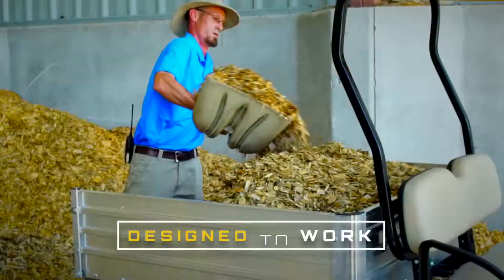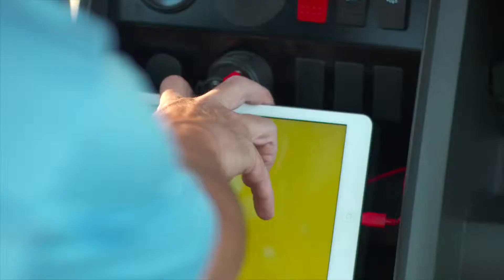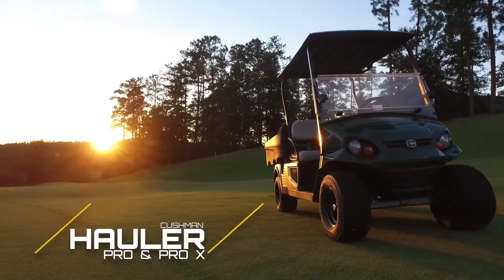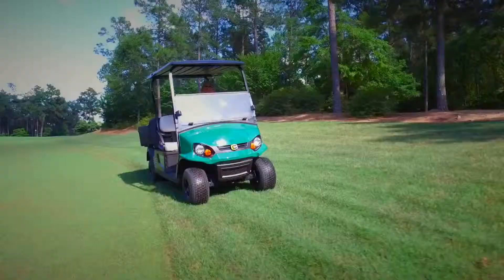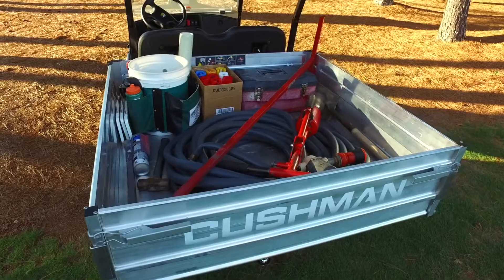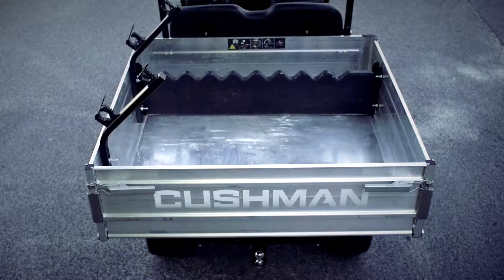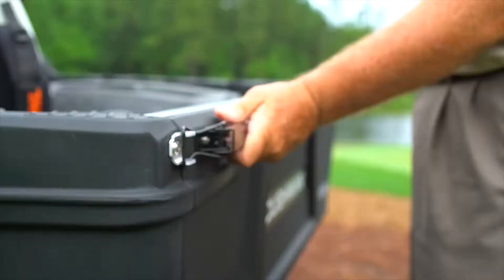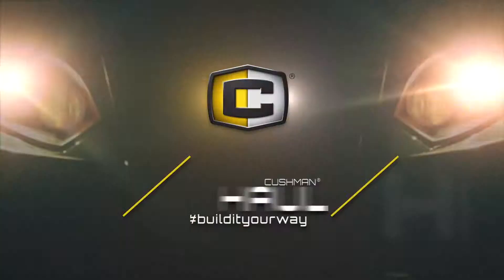Der neue Cushman® Hauler® -- Perfekt für den Greenkeeper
Ein leichtes, aber trotzdem leistungsfähiges Mehrzweckfahrzeug für alle Budgets.

Angetrieben mit einem 13.5 PS Benzinmotor mit elektronischer Einspritzung, erreicht der Hauler 1200 eine Geschwindigkeit bis zu 26 km/h.

Ein serienmässiges Sperrdifferential sorgt dabei jederzeit für beste Bodenhaftung.

Für guten Durchblick sorgt die Beleuchtungsanlage mit Frontscheinwerfer und Rücklicht. Die Standardfarbe ist Forest Grün.